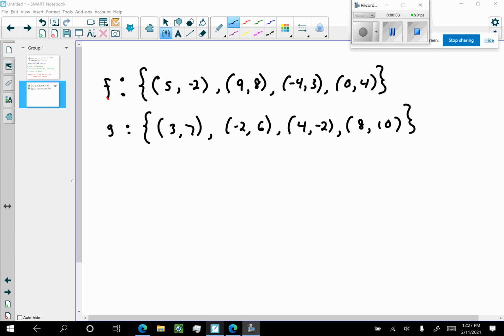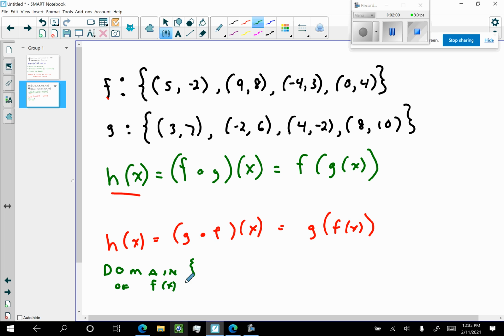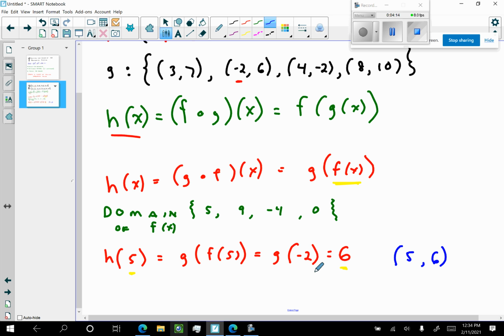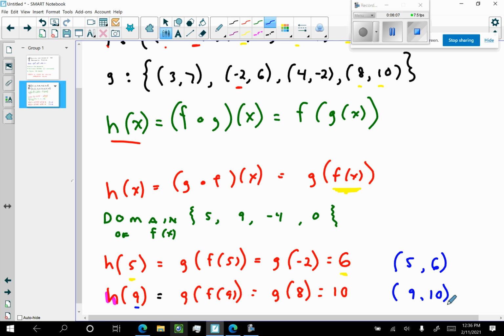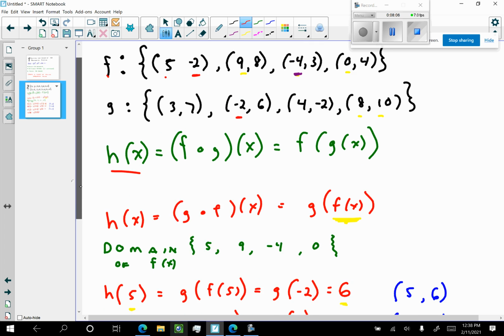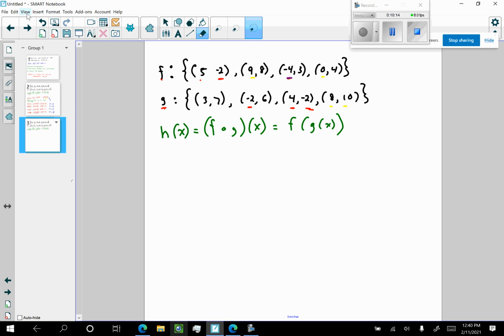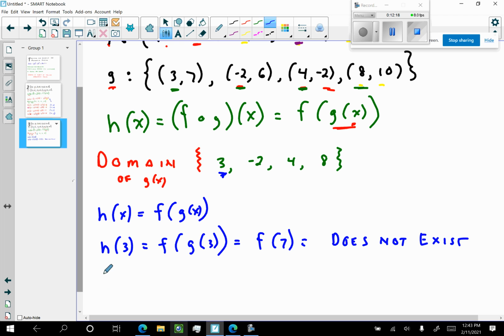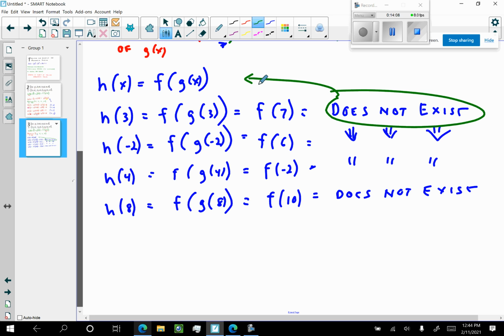Find the composition function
given two discrete functions